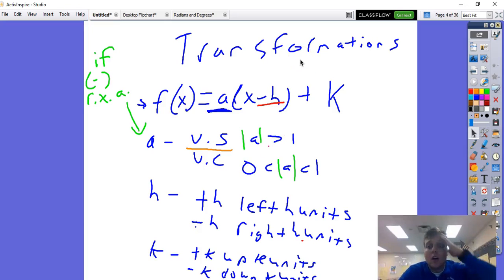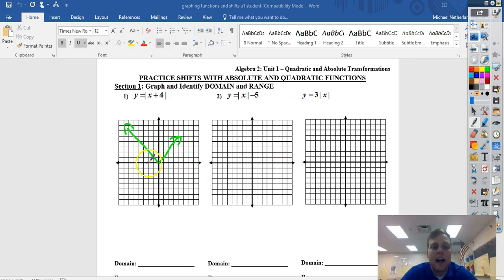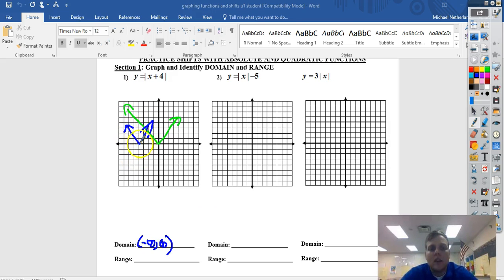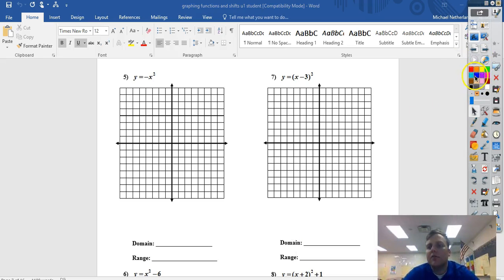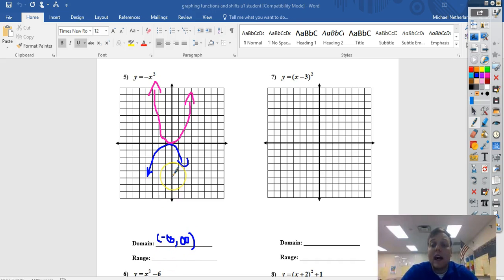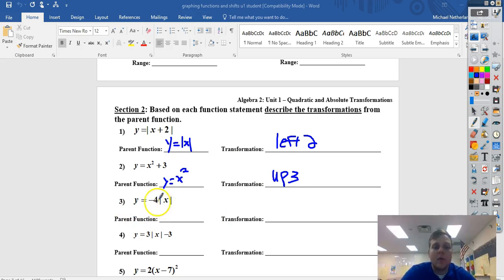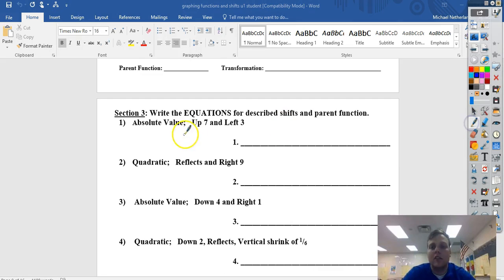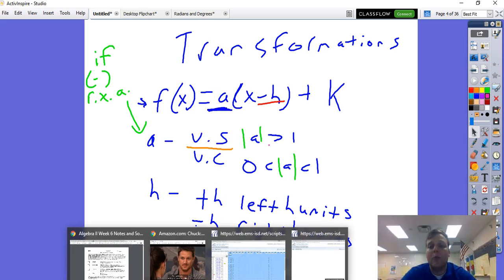Absolute Value Transformations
How to do transformations involving absolute value and quadratic functions